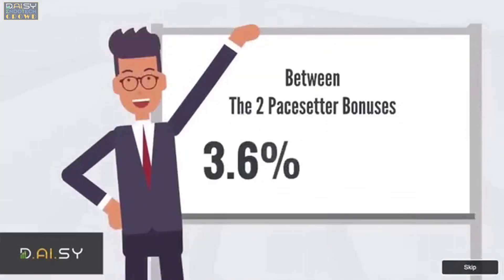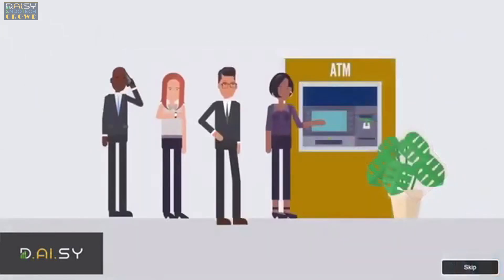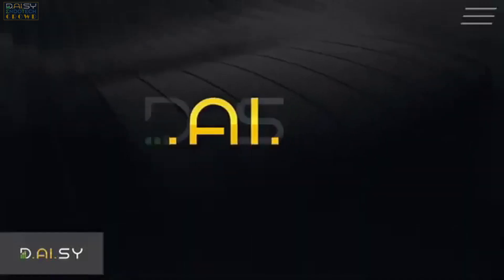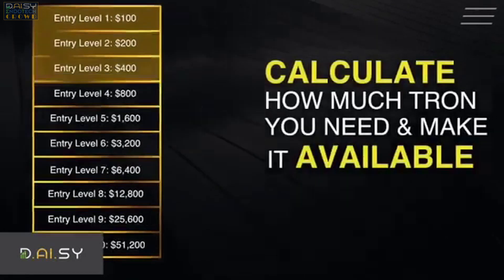Daisy Endotech Crowd Review Part 2 The Comp Plan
Activate Daisy Referral System:
Daisy Endotech Crowd Official Launch Video decentralized AI system with the Endotech Fintech
D.ai.sy-decentralized Artificial Intelligence Endotech CrowdFunding System
D.AI.SY A CROWDFOUNDING SMART CONTRACT THAT OFFERS PROFITS, EQUITY AND INCOME TO ALL
D.AI.SY stands for Decentralized AI Systems and Endotech AI is named as their first technology partner. The official website is
Endotech AI is an Israeli company that is developing AI and algo-trading content for the cryptocurrency market. CEO and co-founder is Dr. Anna Becker. At age 19, she solved a mathematical equation that was unsolved for 20 years. That has made her earn a professor title at the local university.
Endotech founders have 90 plus years in trading different markets. Their marketing slogan is: Endotech outperforms CRYPTO HODL since 2017.
Their so called ΣTBot™ is executing auto-trades via exchanges like Binance, Kraken, Bitfinex and BitMEX.
D.AI.SY Global is a disruptive crowd funding model for financial technologies. The underlying technology is provided by Endotech, a company that provides transparent AI trading with a track record of 3 years.
What is D.AI.SY Global?
D.AI.SY is a Decentralized Smart Contract Built on the TRON Blockchain, Developed by EndoTech, Powered by a Crowdfunding Network Model and Operated by its Community.
DAISY Global and EndoTech
DAISY is a Decentralized AI System being developed by Endotech. Daisy AI is the next generation of AI crypto trading. Daisy AI will multiply the current AI performance by 4x. Daisy AI is the first project capitalized by Daisy Crowd Fund. 85% of trading profits are rewarded back to Daisy Global members. Daisy AI is Endotech’s path to becoming a public company on the ASX. A Tron smart contract DeFi
A blockchain project where everyone wins with rewards, equity, and residuals.

Endotech is an 8-Year-old company operating since 2012 with over a Billion Dollars in assets trading with Artificial Intelligence technology.
The Most Powerful Smart Contract Built on TRON Blockchain
A disruptive crowd funding model for financial technologies.
A smart contract DeFi App on the blockchain, not a company.
A model where everyone wins with equity and rewards.
Currently Crowd Funding the Daisy AI Project Tron Smart contract.
Members receive exclusive stock equity and profit rewards.
Daisy Tron Smart Contract Technology
Smart Contract Technology allows for safe interaction between DAISY and its members.
The TRON Blockchain enables the scaling of transaction capacity and has low transaction fees.
All Smart Contract transactions are transparent for verification on the blockchain.
After the Contract is launched, it will persist to the end of time. It is immutable and indestructible.

HOW TO JOIN DAISY?

Jeremy Roma Along with his 2 partners creates the crypto project of 2021 by partnering with Dr. Anna Becker of Endotech (Endotech.io) . Daisy Fund, the crowdfunding aspect uses Tron Smart Contract (not daisy company) backed by the crypto trading of Endotech Bot (Daisy Ai trading or Endotech Trading) that creates a crypto passive income.

Industry Top leaders are jumping in. A Beta launch saw over 50,000 members join in 5 days with almost $50 million in crowdfunding contributions. Daisy Reviews and Endotech reviews are amazing and the testimonial of Daisy top earners are proof that it works. Those who have the negative mentality will shout Daisy scam until they give up

Daisy presentation is one of the most professional ones with a full daisy overview of the daisy project and the daisy ai compensation plan is one of the best ever seen by the industry

Daisy AI Launch, some would call it Daisy AI relaunch or even Daisy 2.0 is fast approaching and the Daisy global team is about to break every record of the industry.